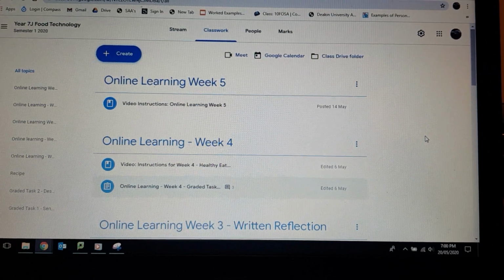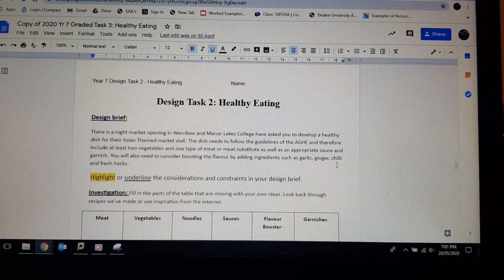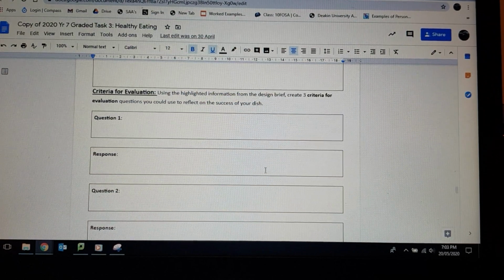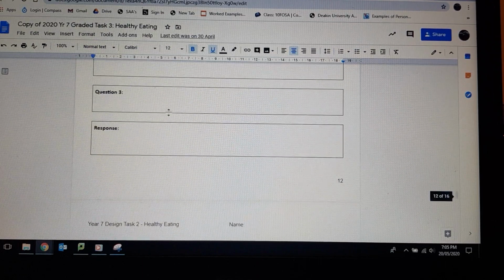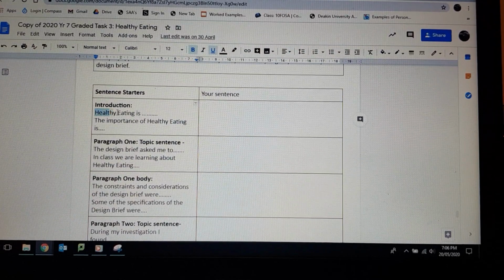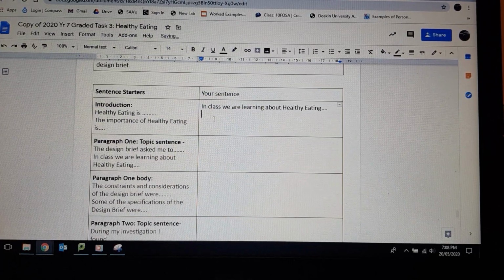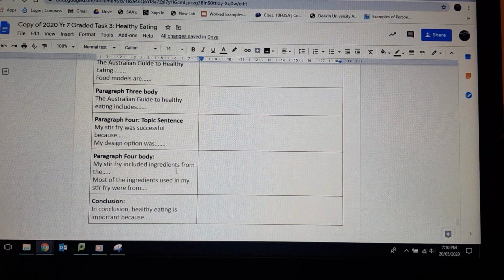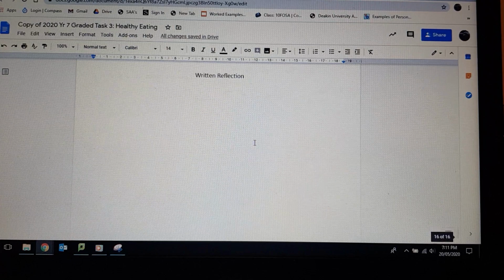Video instructions for written reflection/essay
Week 6 Design Task - Healthy Eating